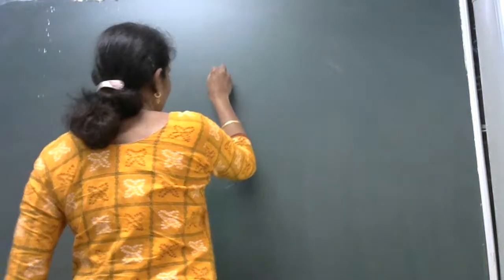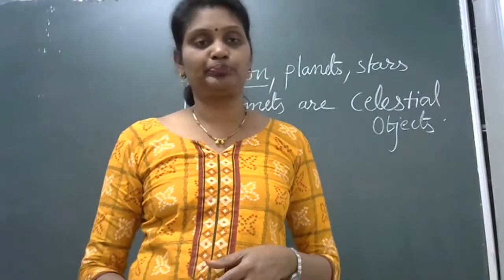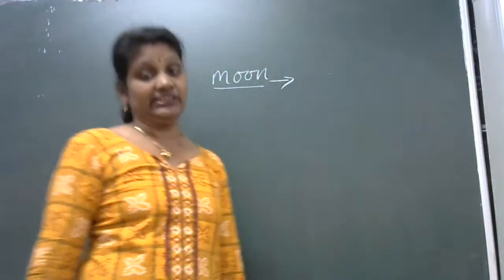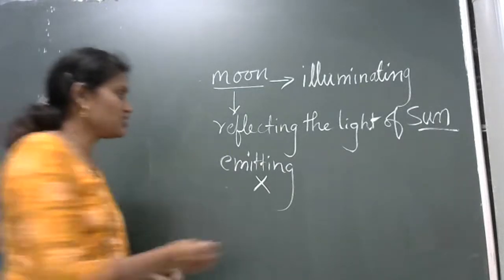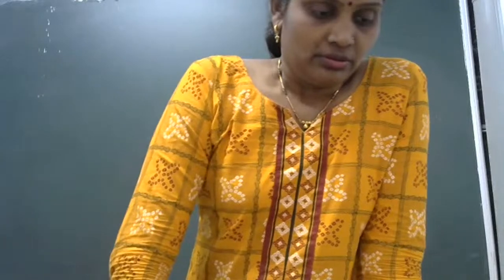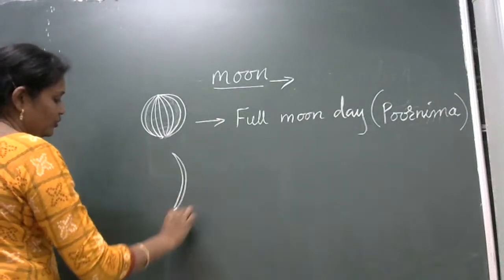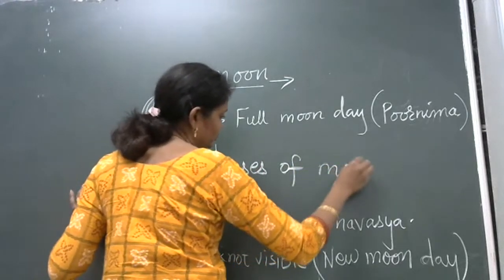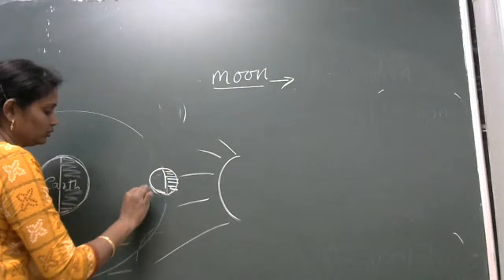Class 8,Stars and Solar System